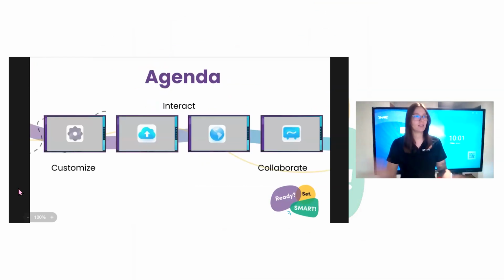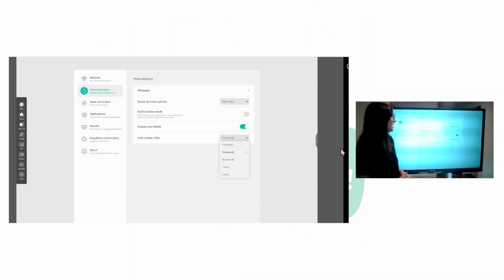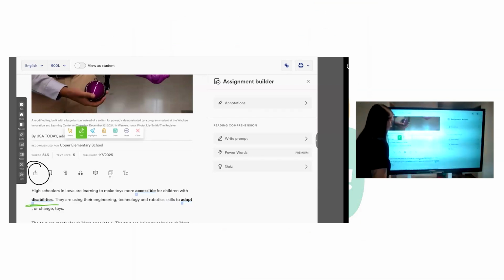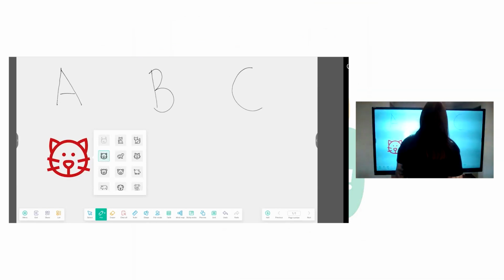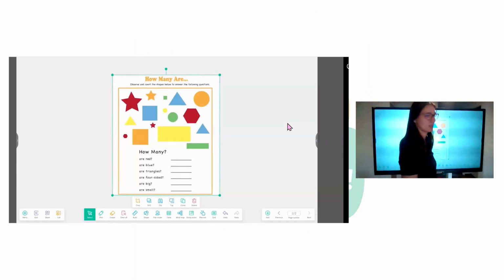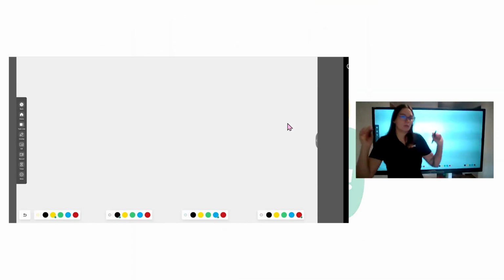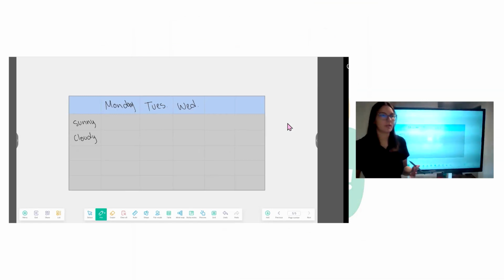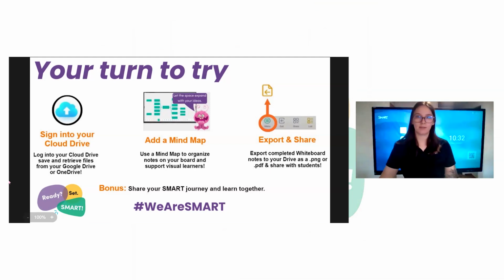Getting started with your SMART Board GX-V2/V3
Learn the first steps of what your SMART Board GX-V2/V3 can do! Not sure what SMART Board you have? Let's check here! (Audience: New User)